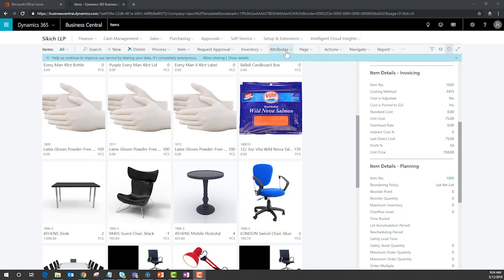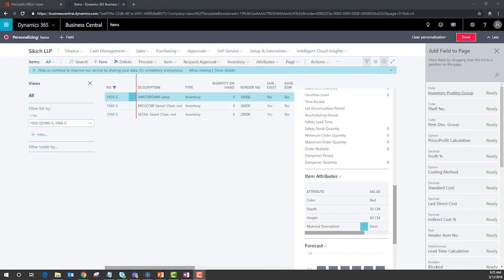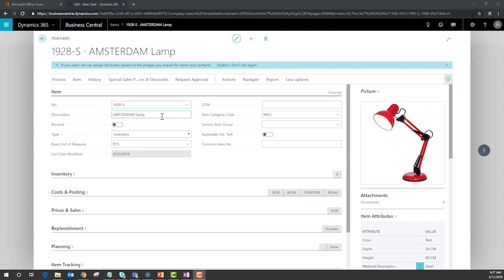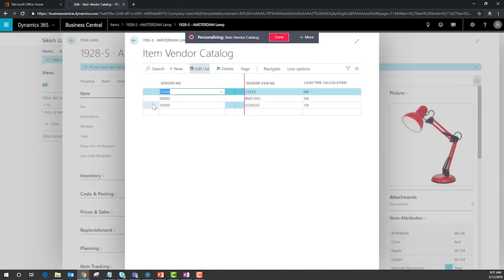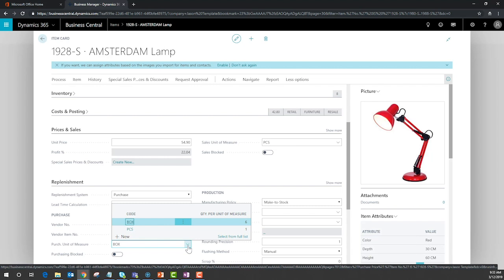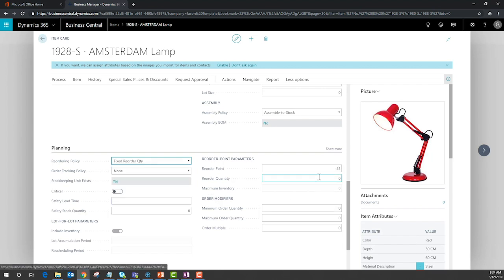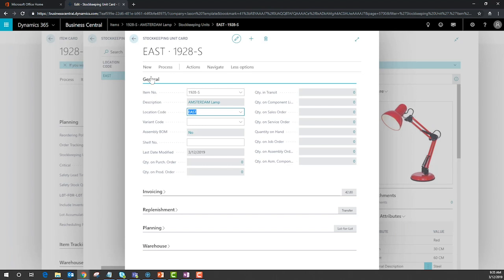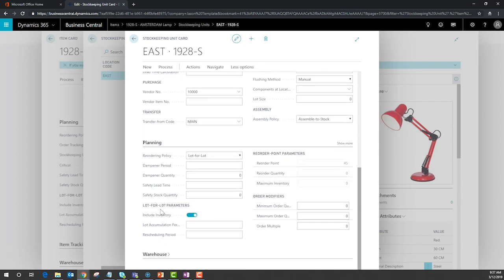Dynamics 365 Business Central Item Management | Sikich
See the tools that help companies manage items in the successor to Dynamics NAV, Dynamics 365 Business Central